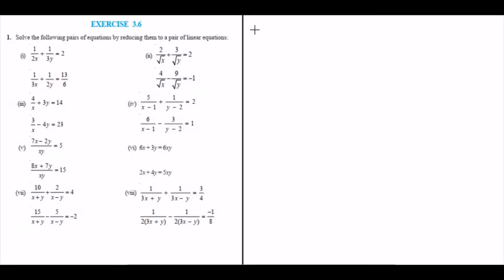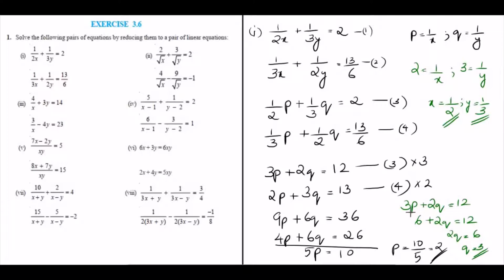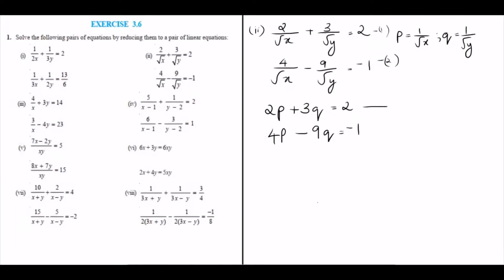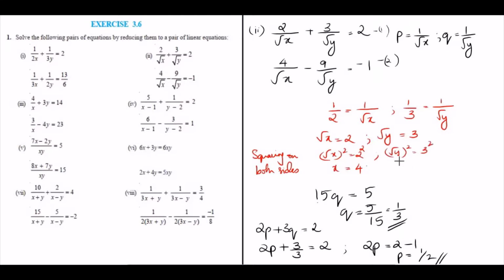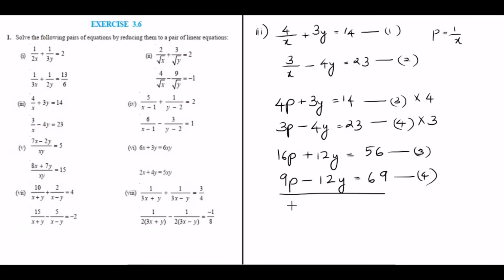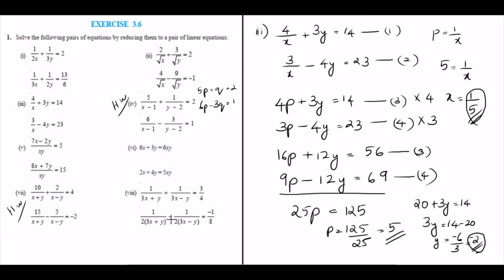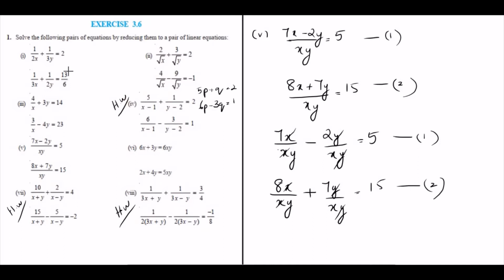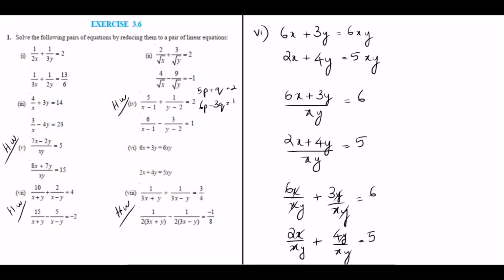CLASS 10 MATHS CHAPTER 3 PAIR OF LINEAR EQUATIONS IN TWO VARIABLES EXERCISE 3.6 QUESTION 1